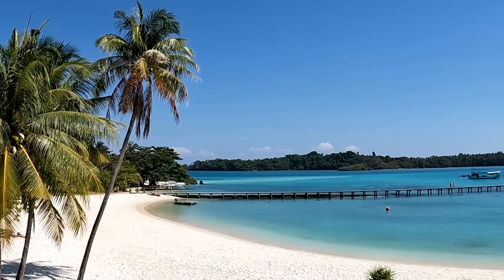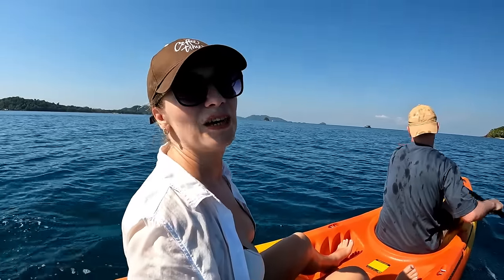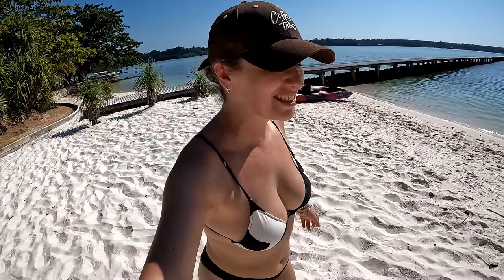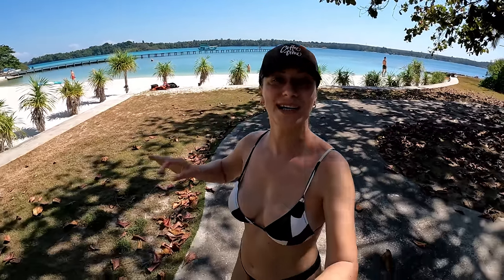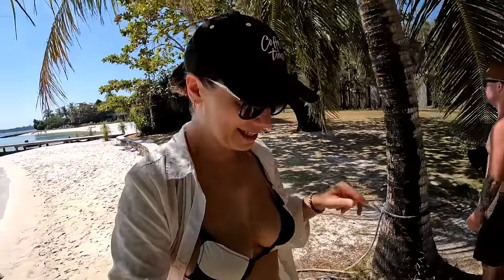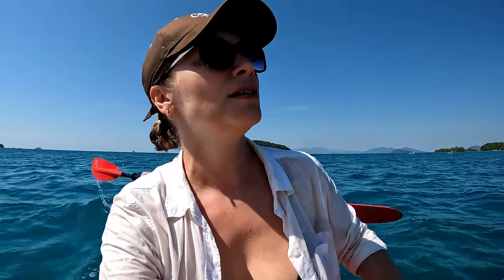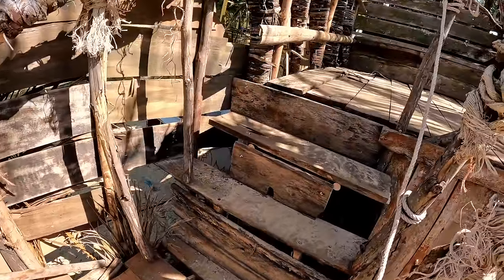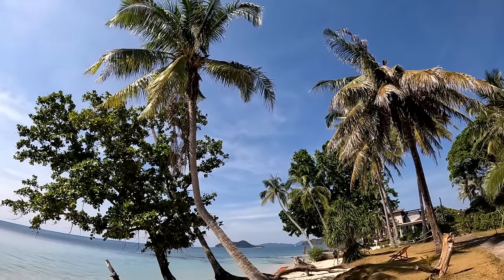Explore KOH MAK best beaches in Thailand 🇹🇭 KOH KHAM island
In this Thailand travel vlog we will explore Koh Mak best beaches. We will start this vlog with kayaking adventure to Koh Kham island and as prommised we will show you the best beaches in Thailand.
After this day Koh Mak island is one our favourite islands in Thailand, its most tropical one we have ever seen for sure🌴🥥  When you visiting Trat you cannot miss Koh Mak island and Ao Khao beach and Hidden beach resort Koh Mak. Koh Kham is a MUST DO in Thailand !!!